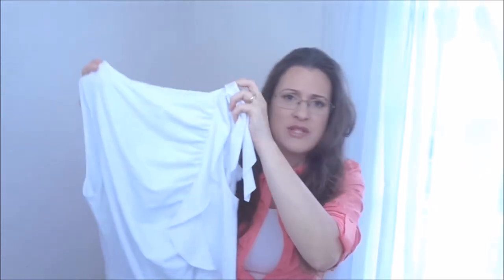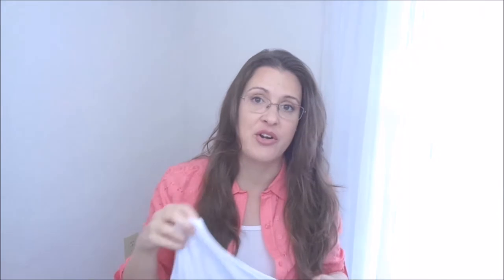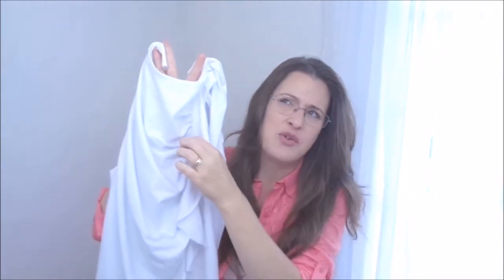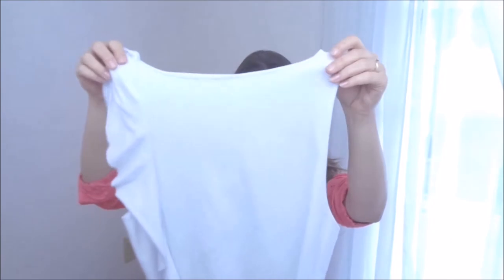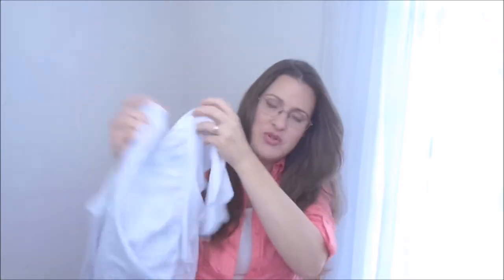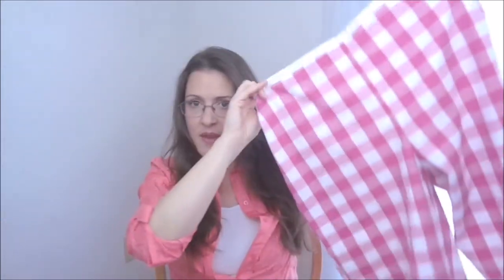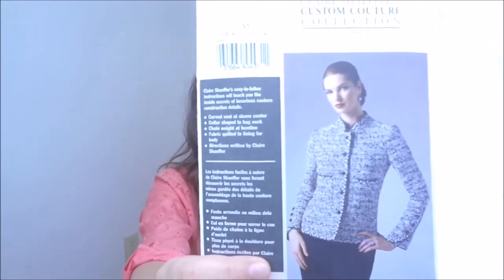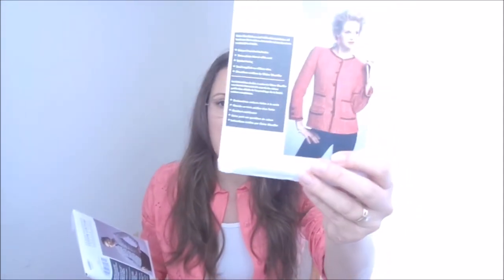Recent Makes and Fall Sewing Plans 2017 ~ Sterling Thimble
Hello and thanks so much for stopping by today. In this video I'm sharing my recent makes and sewing plans for this fall.

Please accept my apologies for the poor quality lighting. I'm still learning how to record videos. Thanks for your patience as I figure it all out.

If you enjoy any part of this video I would love for you to consider pressing the thumbs up button (above this description box, to the right) and perhaps subscribing to my channel. I'd also love to hear your thoughts and suggestions and you are invited to leave me a comment in the comment section at the bottom of this page.

My Go To Pencil Skirt Pattern is Butterick B5917 (Size 14). I've made many. Here's the latest version

Patterns Mentioned In This Video:

Bootstrap Patterns Ruffle Top
NewLook Pattern 6130
Vogue Pattern V8804
Vogue Pattern V8991
Simplicity 2508
Butterick B5685

Proverbs 31:22 "She maketh herself coverings of tapestry; her clothing is silk and purple."